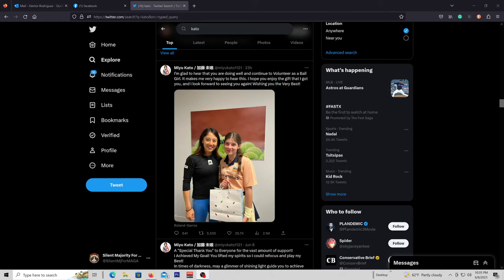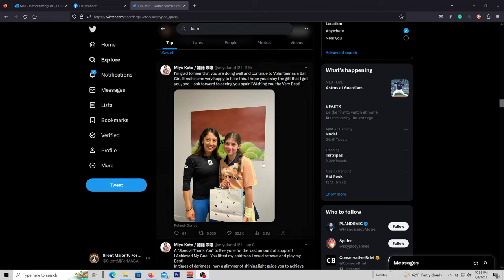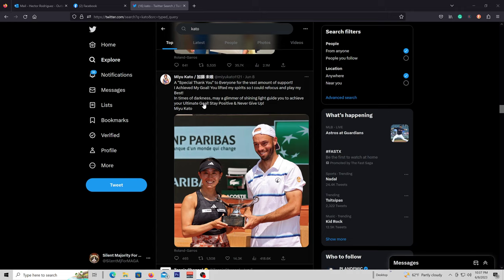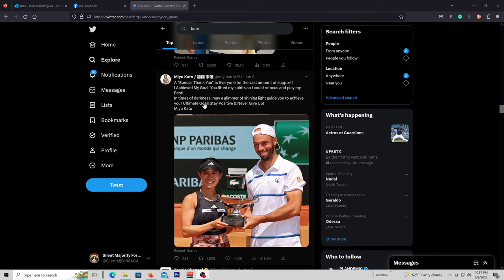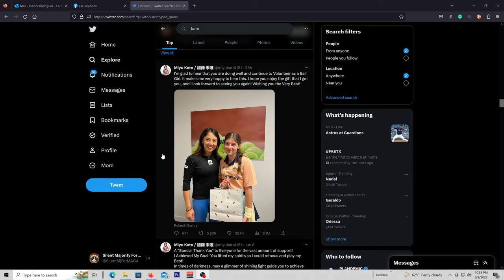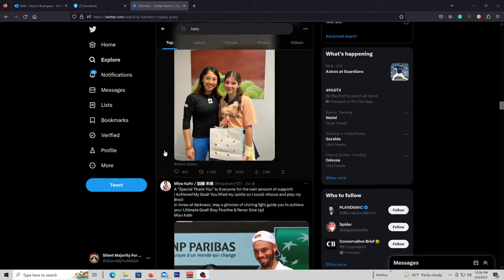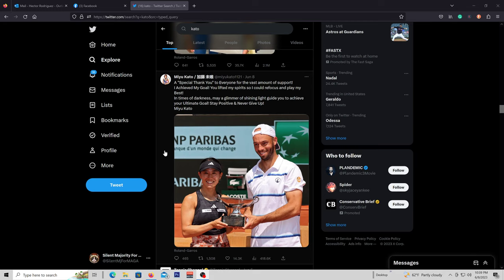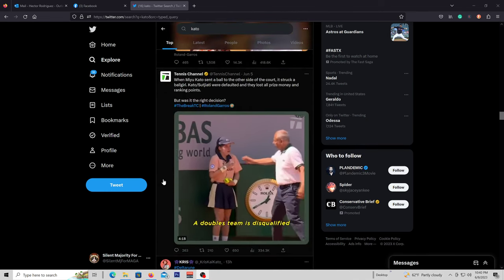Miyu Kato Is A Tennis Grand Slam Champion / Karma Wins After Her Default at RG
Miyu Kato wins the mixed doubles at rolandgarros alongside Tim Puetz.
Karma wins and Tormo & Bouzkova and the lies they said to get the doubles team of Kato and Sutjiadi disqualified have fans turned against them.

加藤美優は、rolandgarrosの混合ダブルスでティム・プエッツと組んで優勝。 カルマが勝利し、トルモ&ボウズコワと、加藤とスチアディのダブルスチームを失格にするために彼らが言った嘘は、ファンを彼らに反対させました。